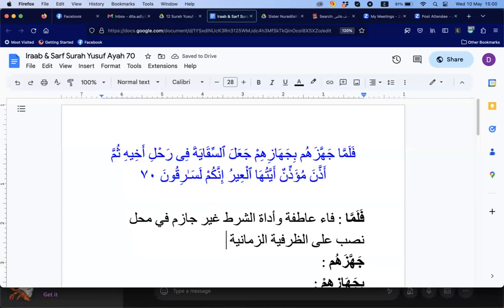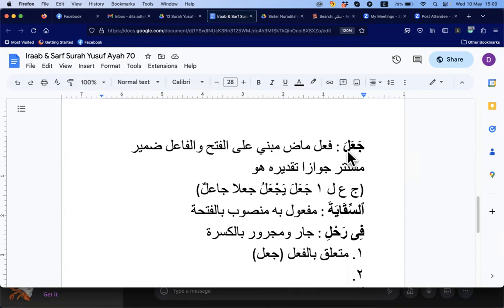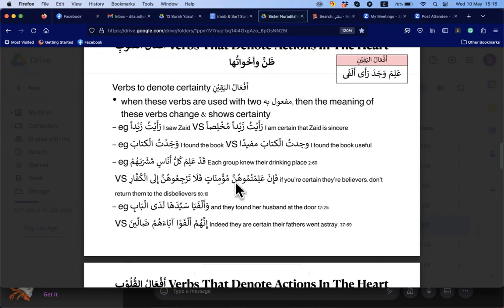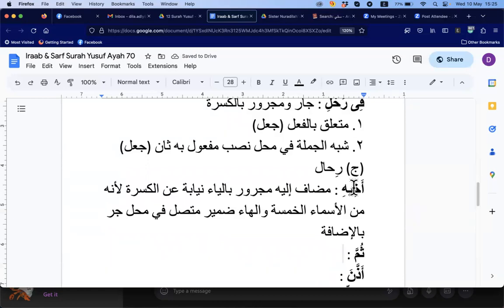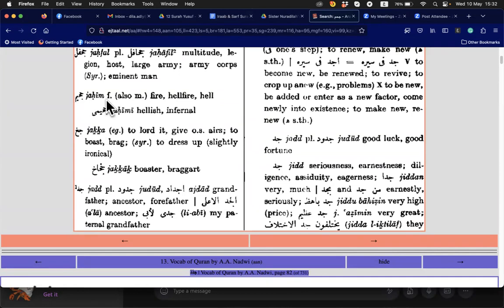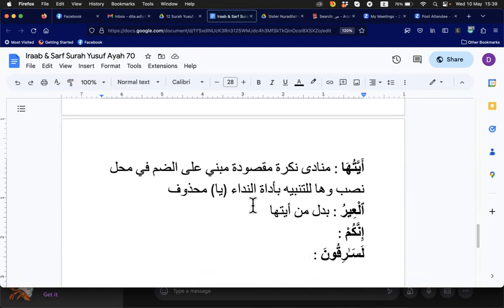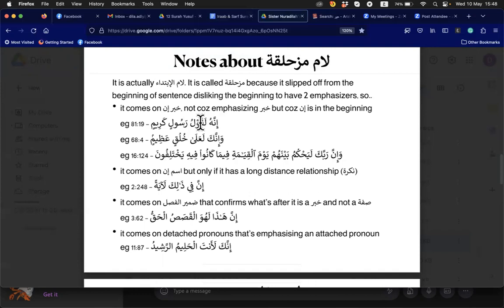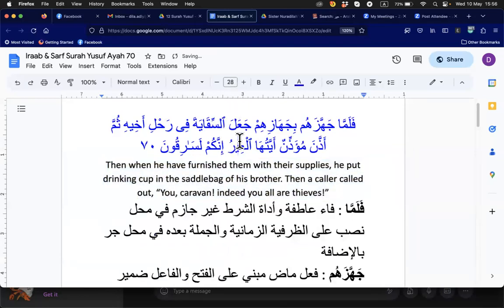Iraab & Sarf Surah Yusuf Ayah 70